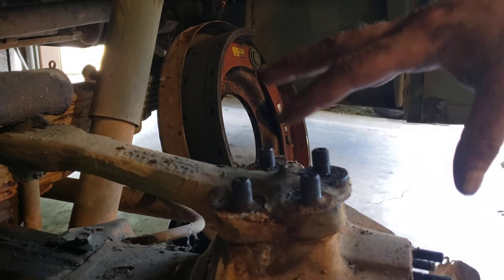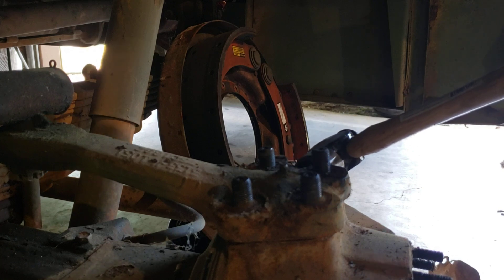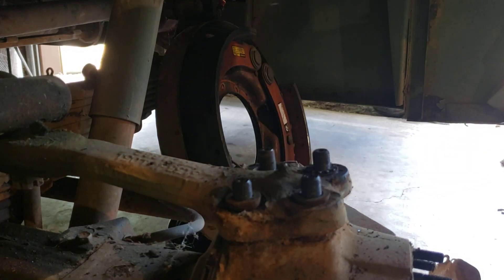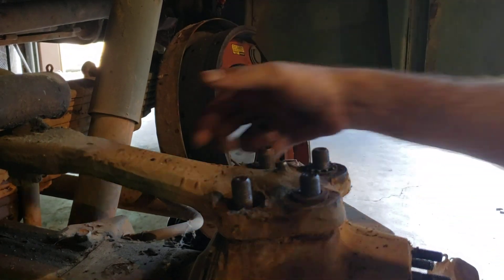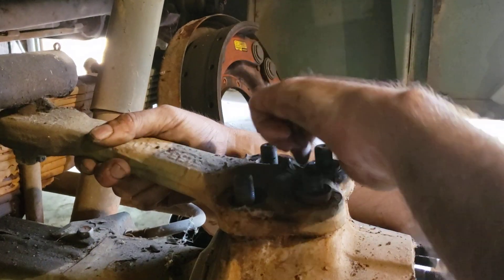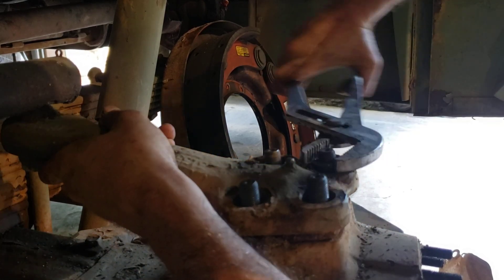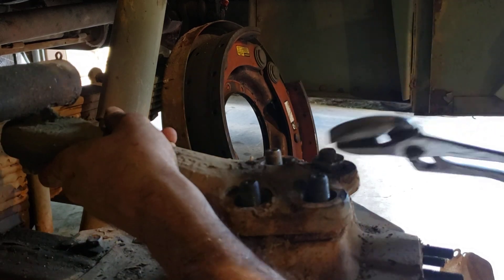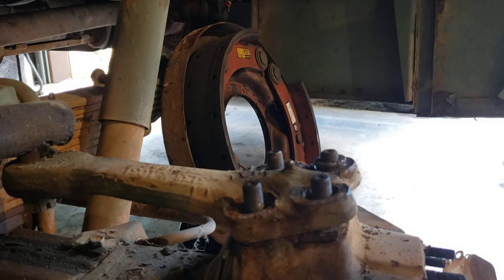Removing an M35 steering arm from the knuckle.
The easiest way to remove the steering arm from the knuckle on an M35.